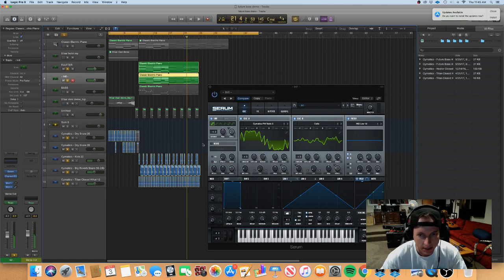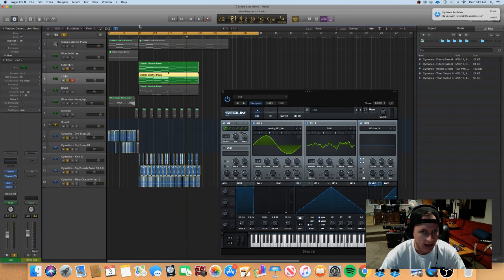Music Theory in Action: future bass: Part 2(1/2)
Here is the first half of part 2 of the Future Bass series. I accidentally cut the video short, so this part will be in 2 uploads. Sorry for any inconvenience!

Cheers,
Andrew aka D.R.U.